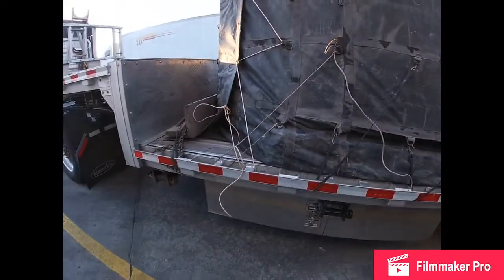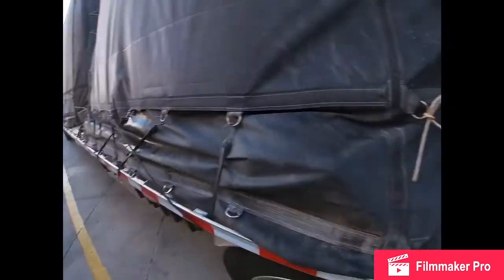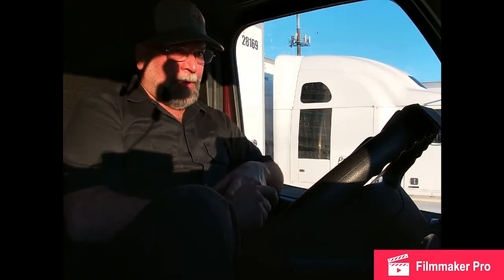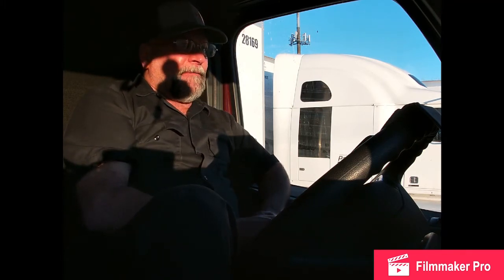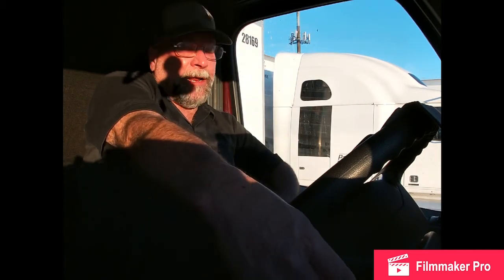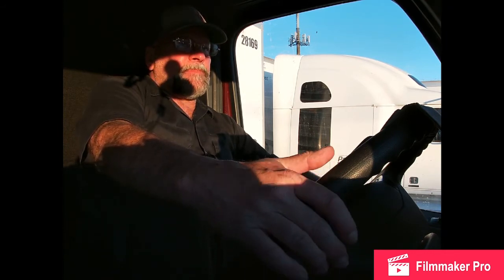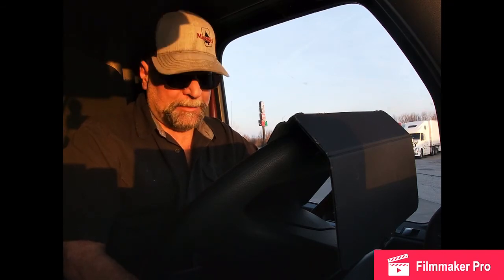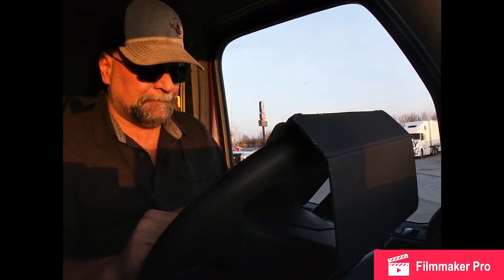Glass racks and the snowball effect on time.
Lost time can effect you 4days later